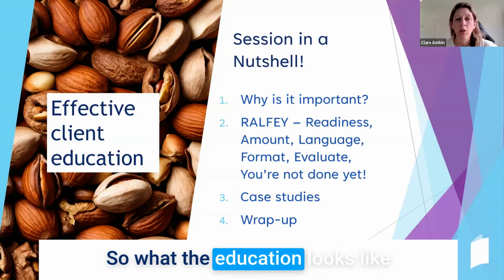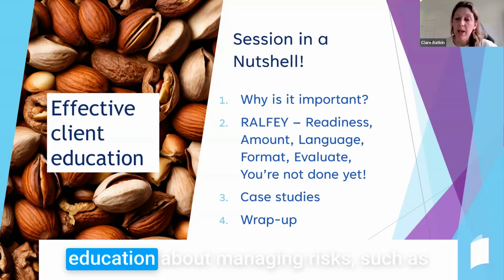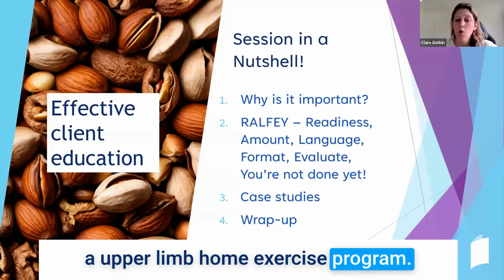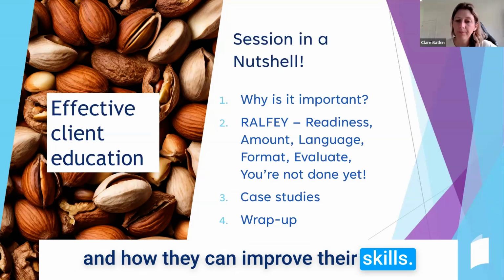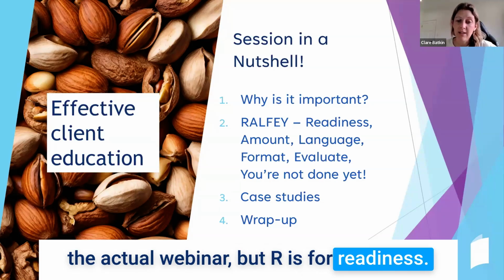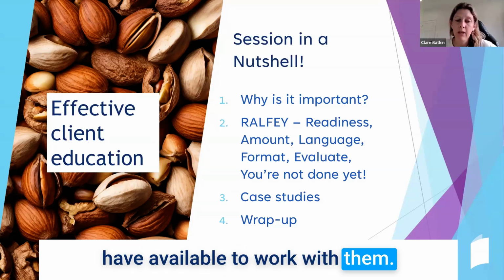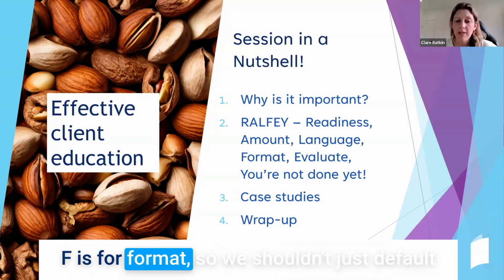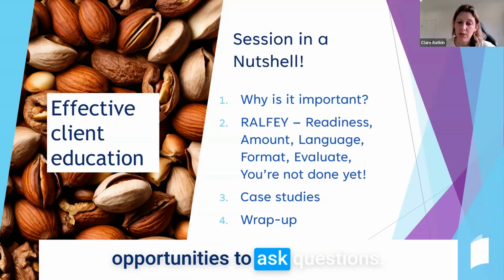What should I put in my OT client education session? And how do I explain it to my supervisor?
To find out more about topics like this, join the YOTT Connector membership

In this video you'll be introduced to the RALFEY Framework - your new way to remember all the components you need to include!